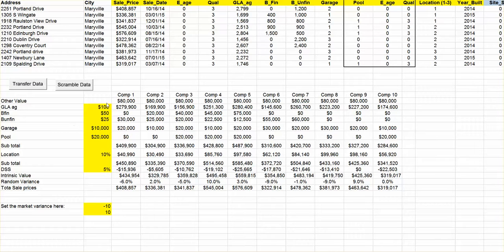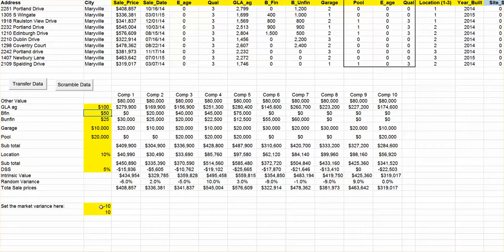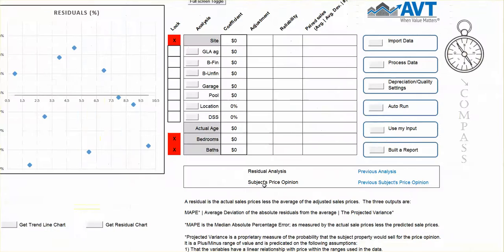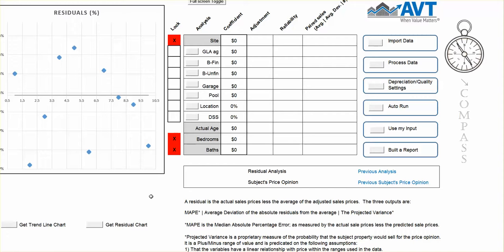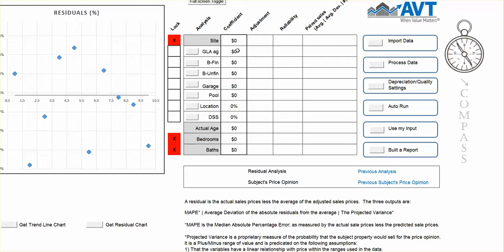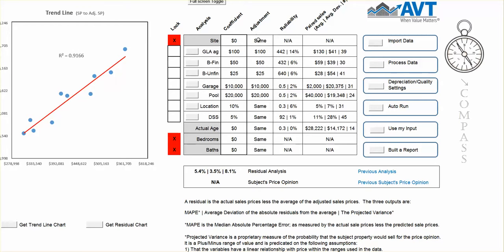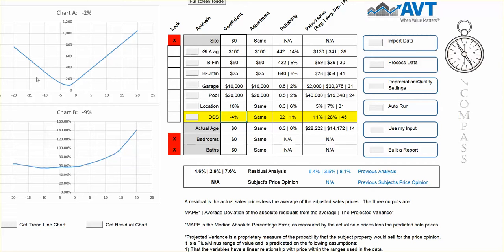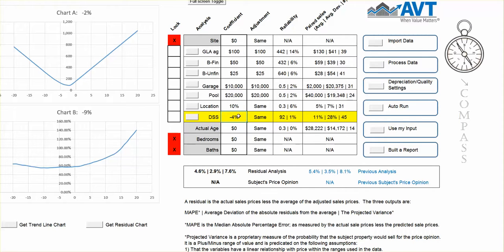Chp 6 p91